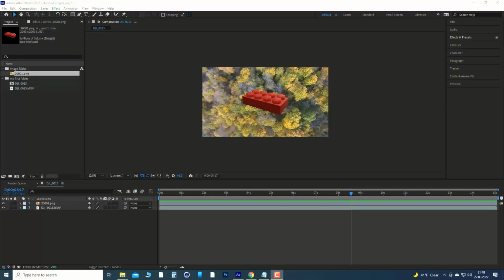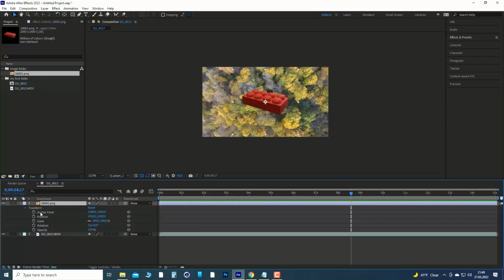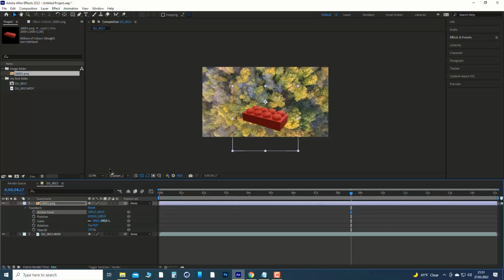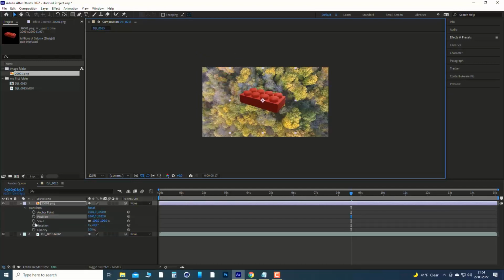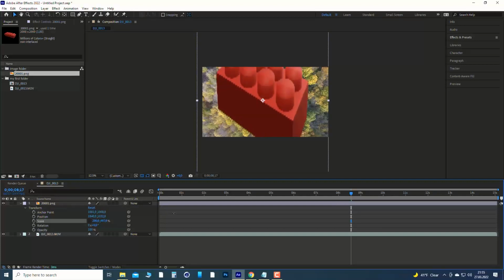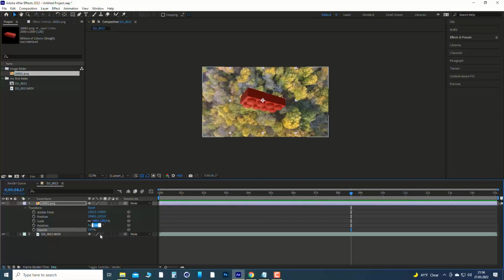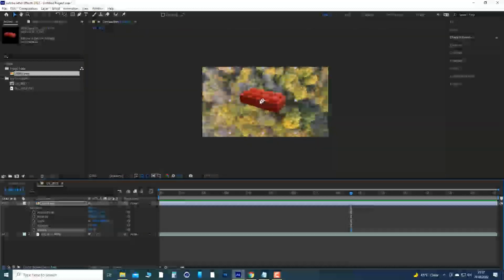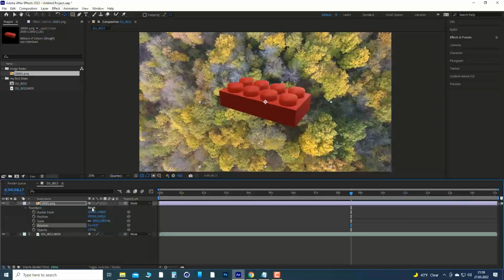Transform layer After Effects beginner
Learn to use  Transform layer After Effects, tutorial for beginners